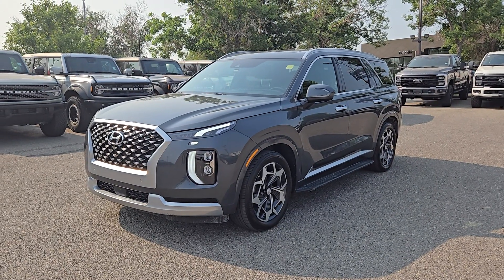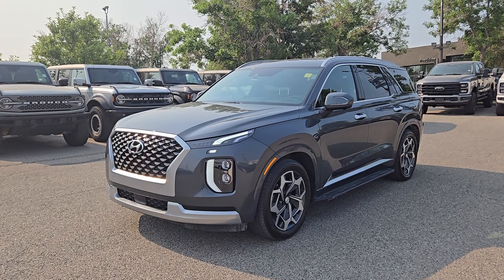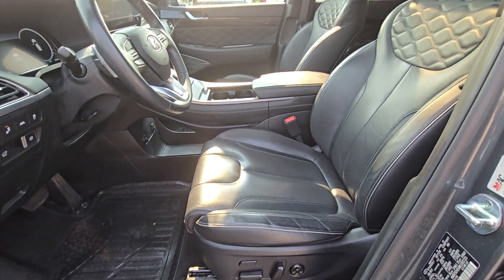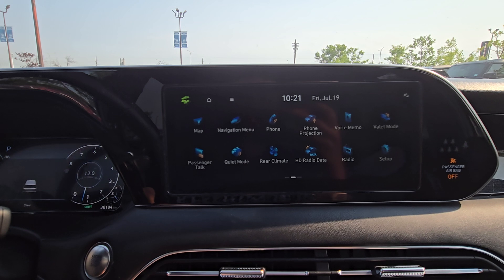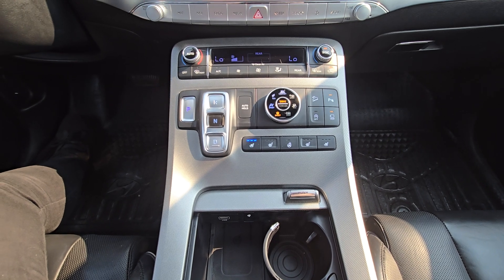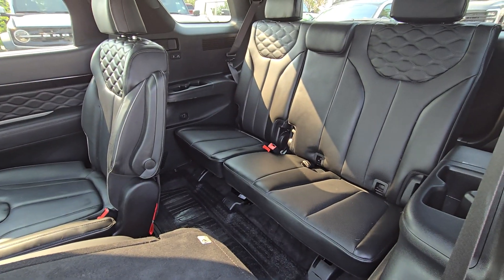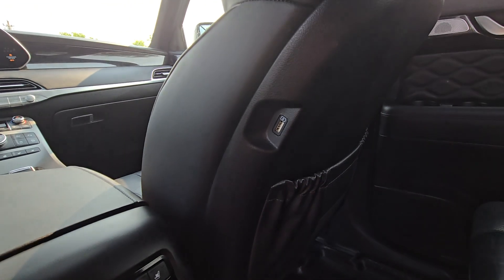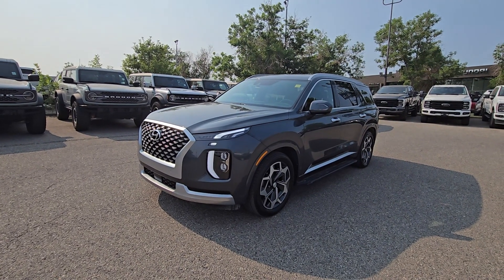Pre-Owned | Stock#: 24F18290A | 2021 HYUNDAI PALISADE